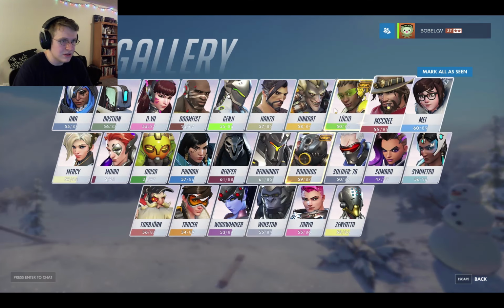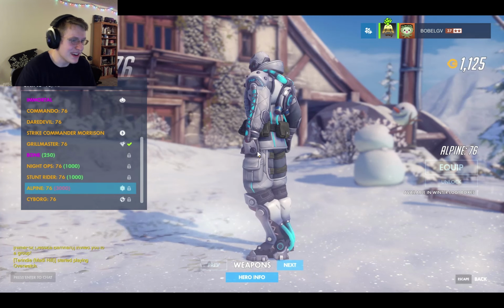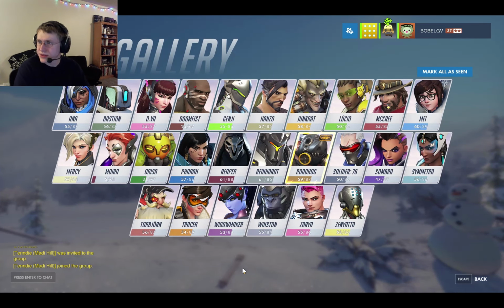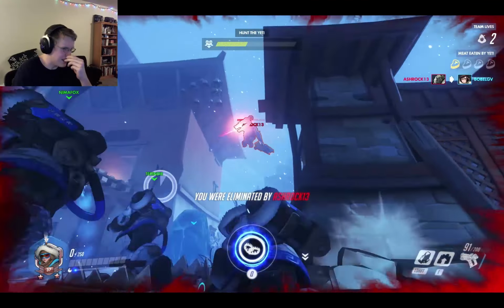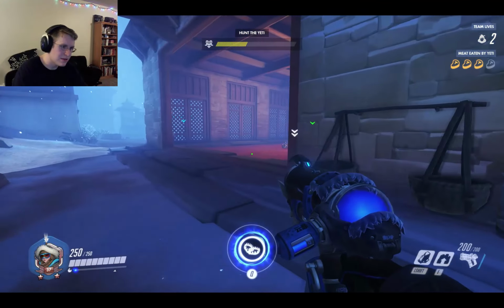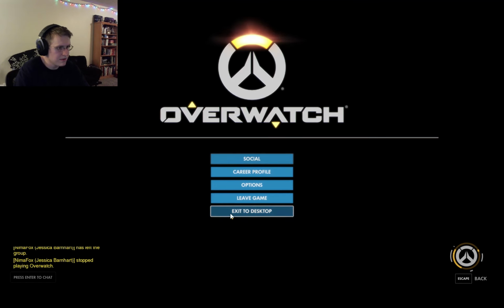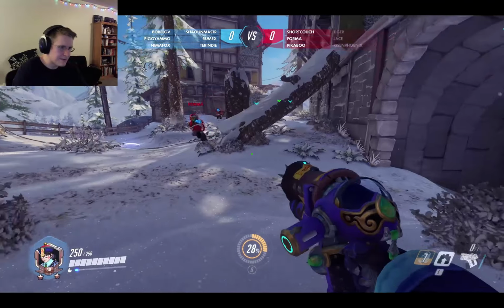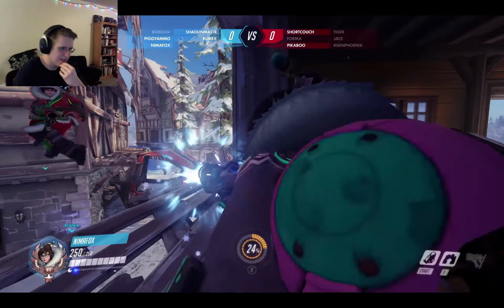Winter Wonderland in Overwatch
Got to show off my Christmas decorations and had some fun in Overwatch! Had Nimafox and Terendie hanging out with me and having fun. Hope you enjoyed this as much as I did!